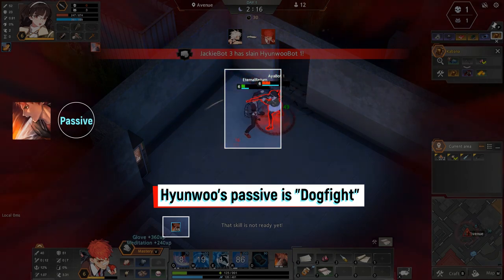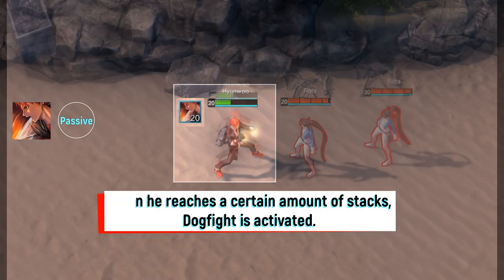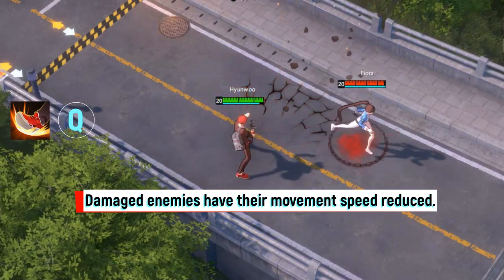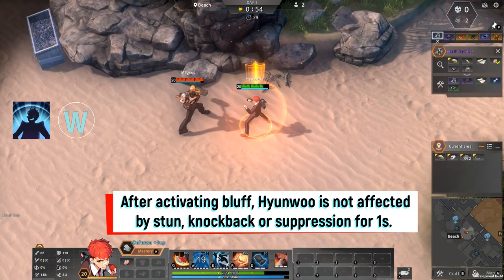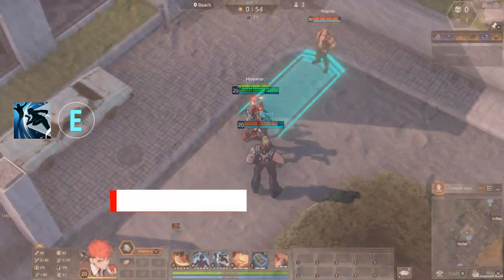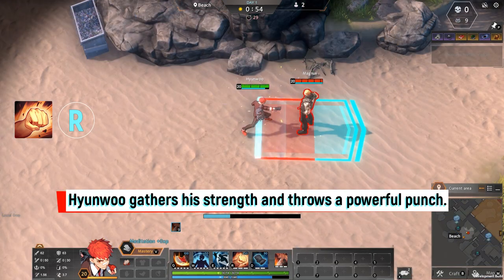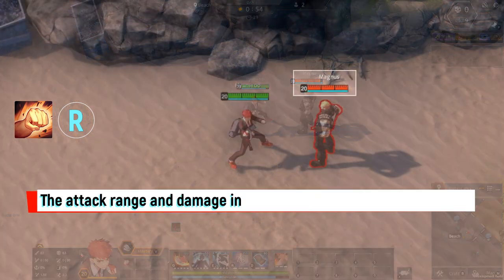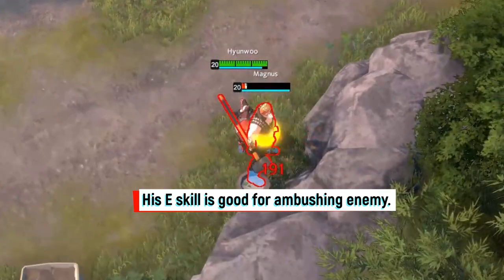Hyunwoo: Character Spotlight - Eternal Return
Let's take a look at the skills for Hyunwoo!